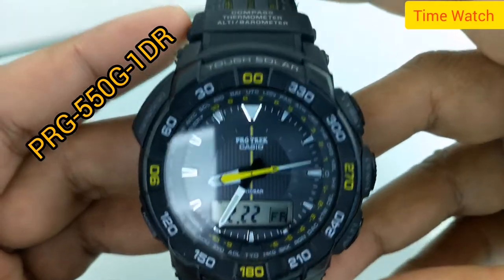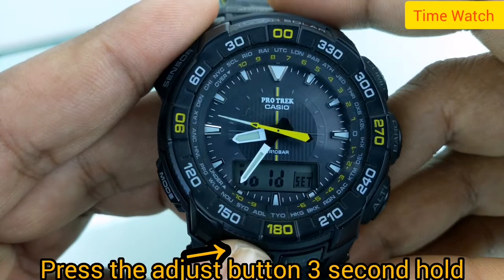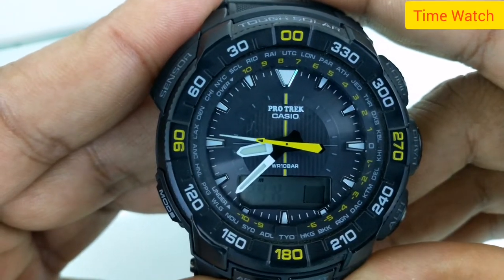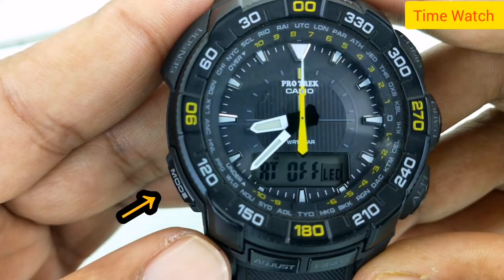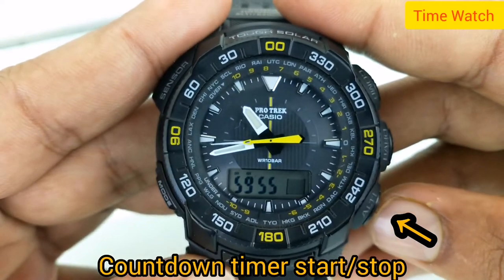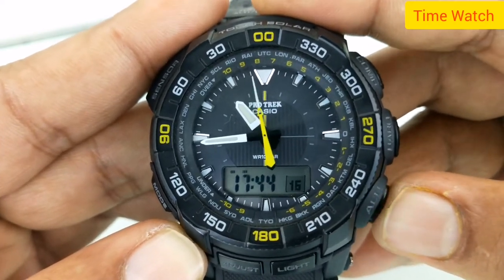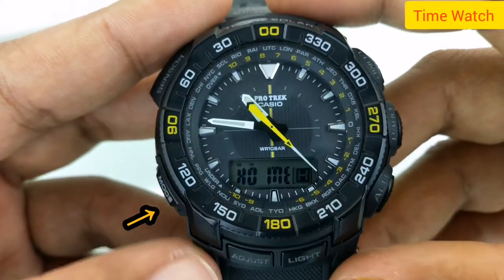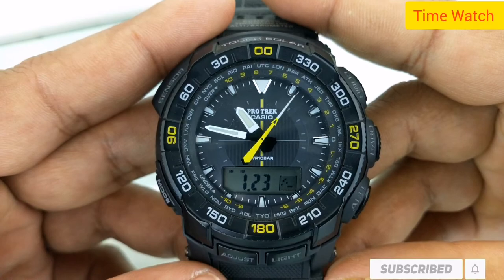HOW TO SET Time casio protect PRG-550